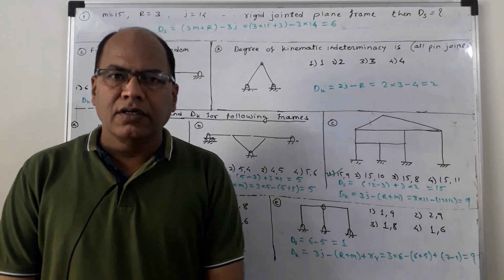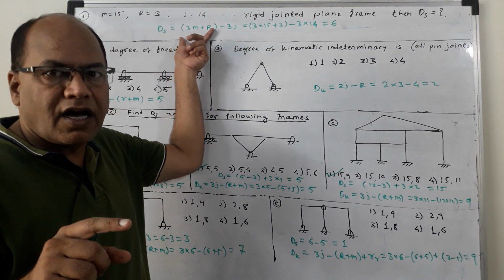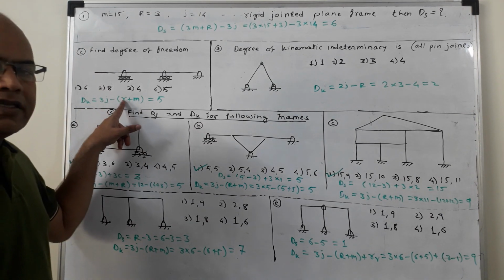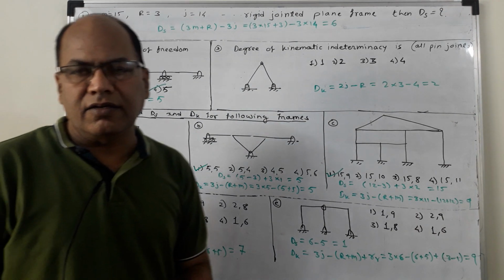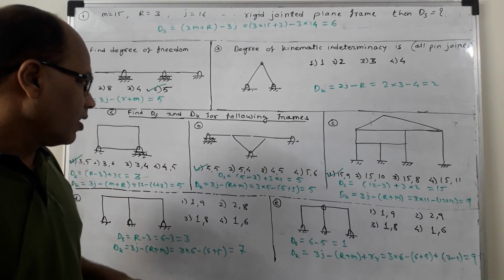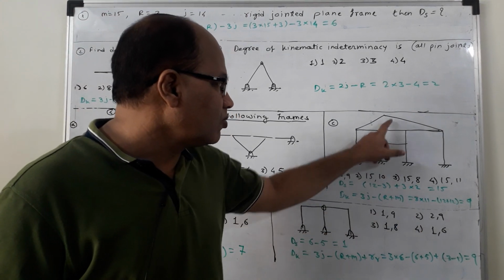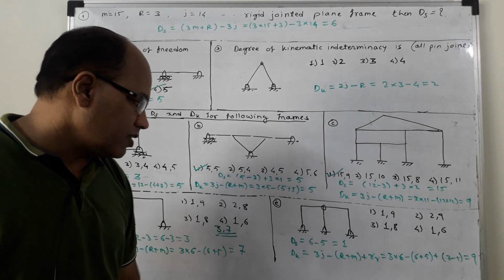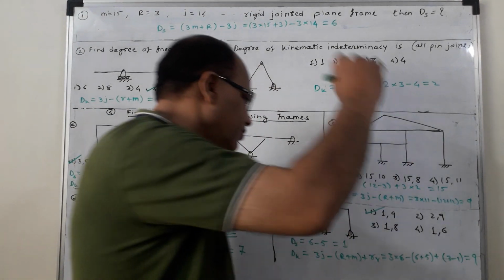Static and kinematic indeterminacy- Test problems